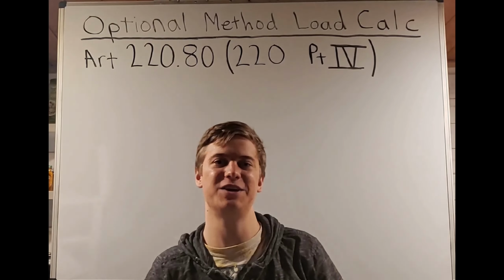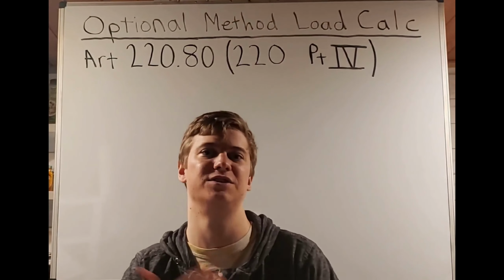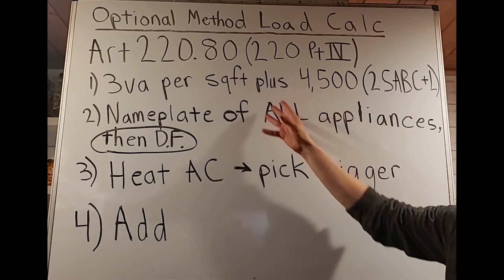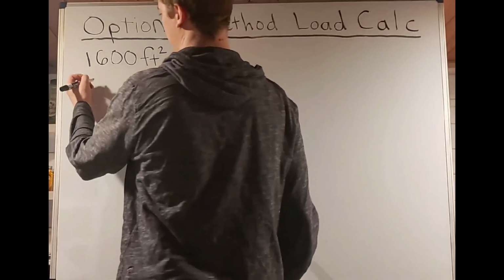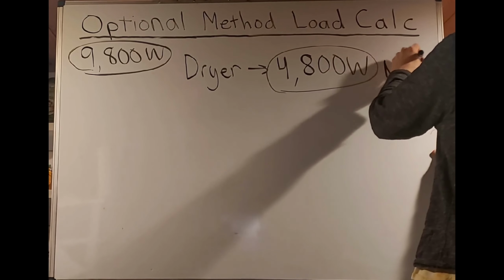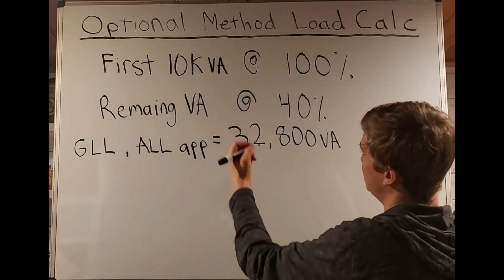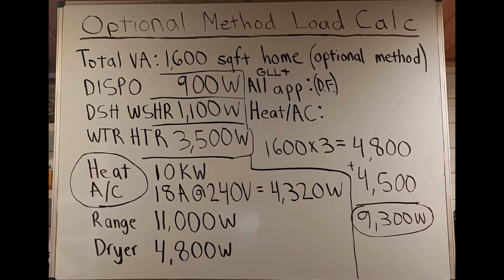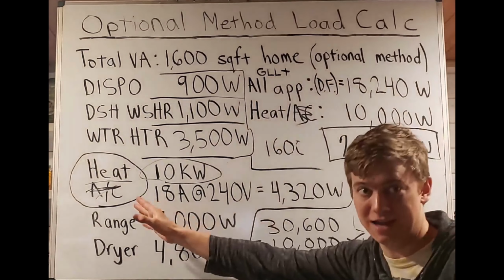Optional Method Load Calculation Pt 1.5